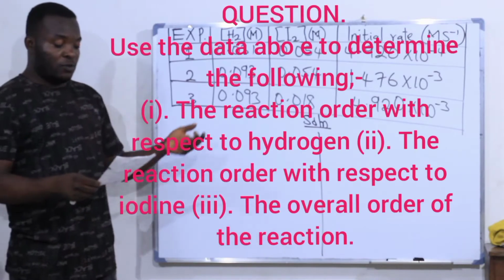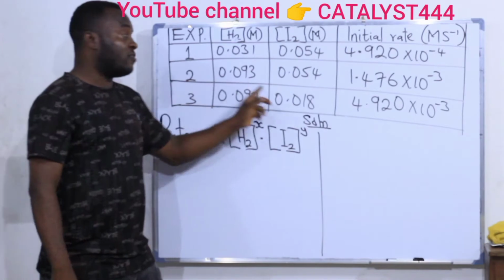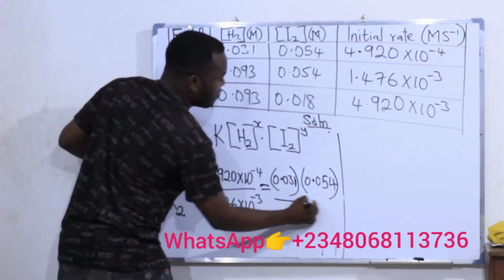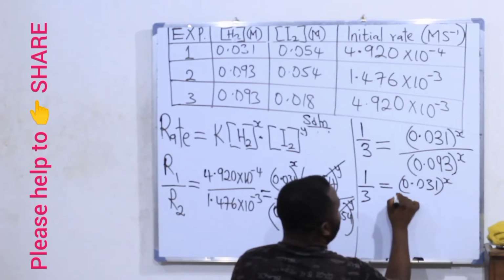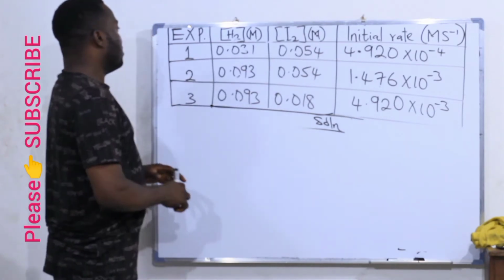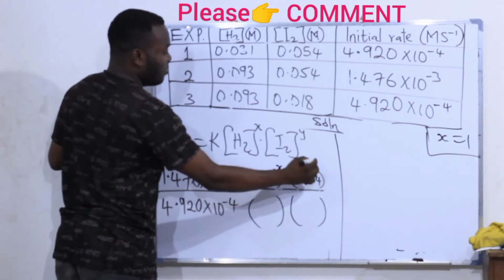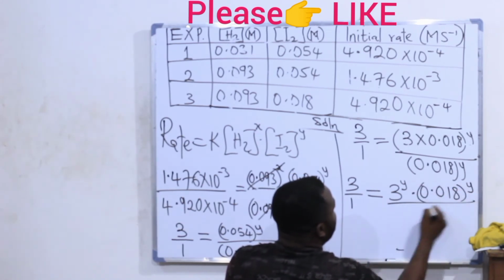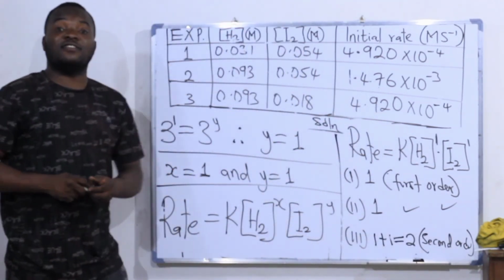DETERMINATION OF REACTION ORDER USING A GIVEN DATA.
In this video, you will learn and understand how to find the order of a given reaction using a given data. You will also learn how to find the reaction order with respect to a particular reactant in a chemical reaction. You will understand how to determine the overall order of a reaction. You will learn how to write the rate law expression for a reaction. Enjoy the video.